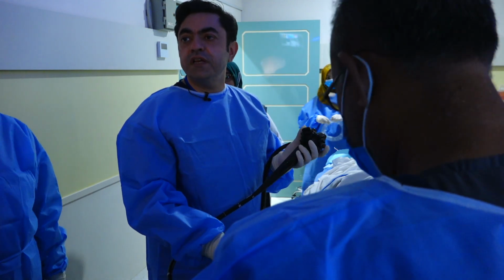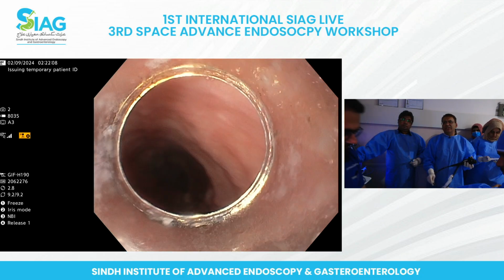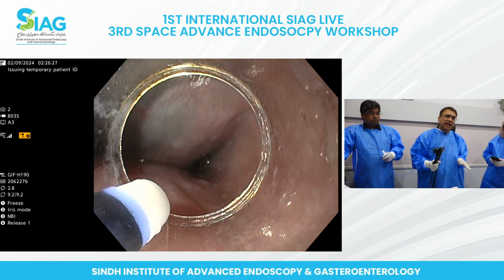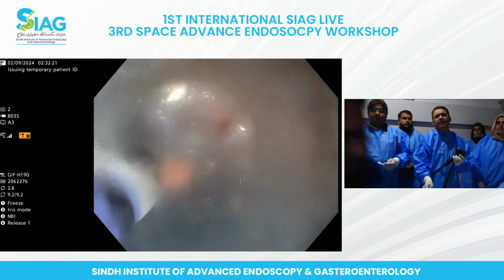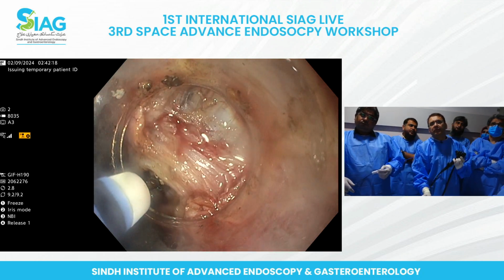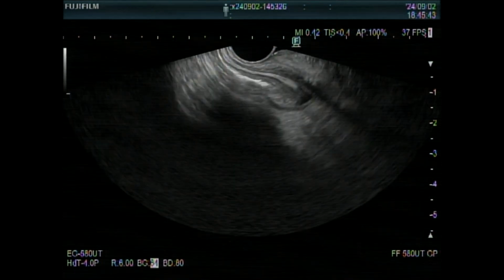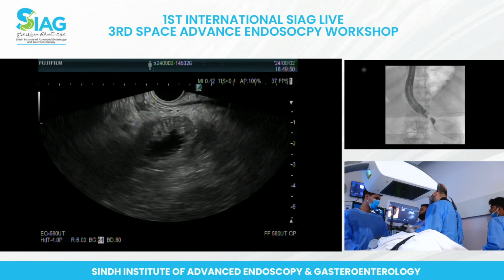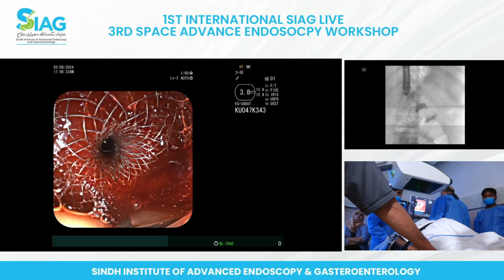1st International SIAG Live 3rd Space & Advance Endoscopy Workshop 2024 (Part 3)